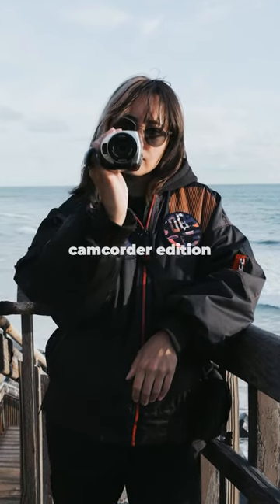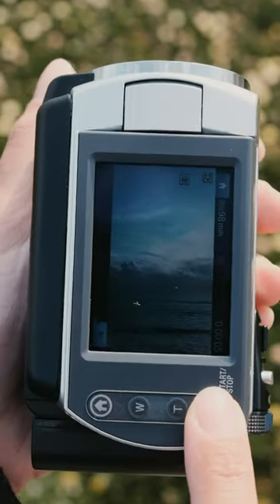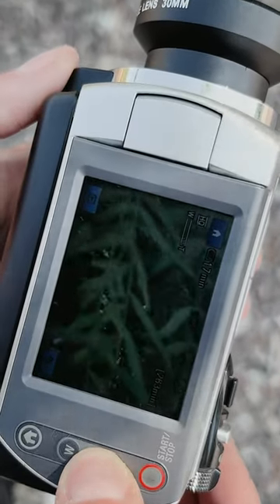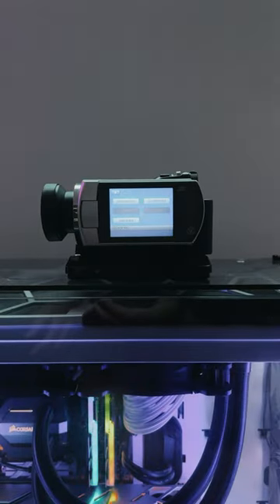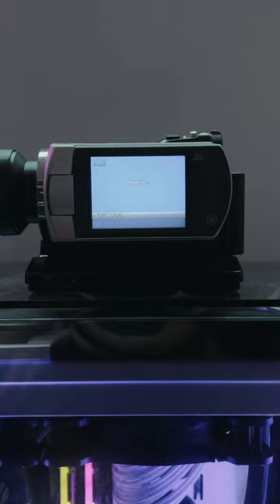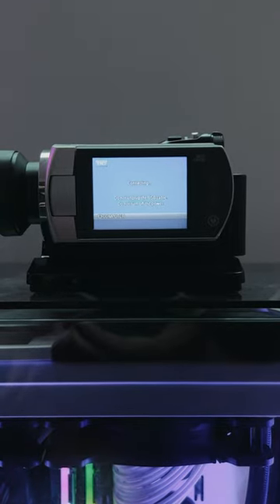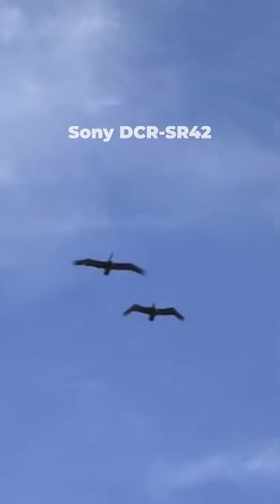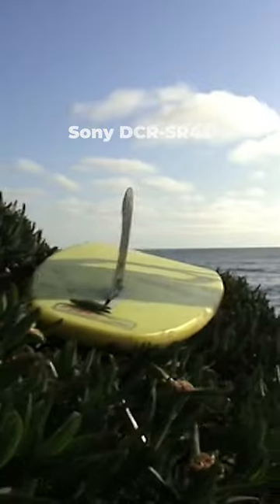The power of camcorders: the ultimate Tiktok camera setup